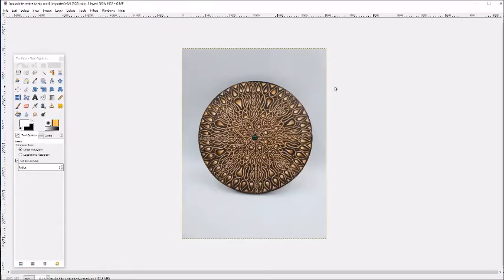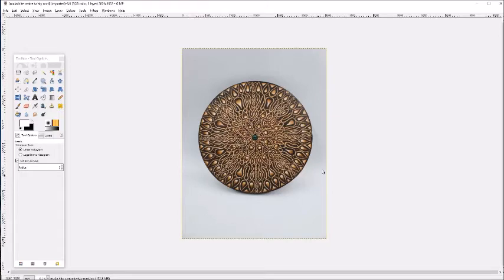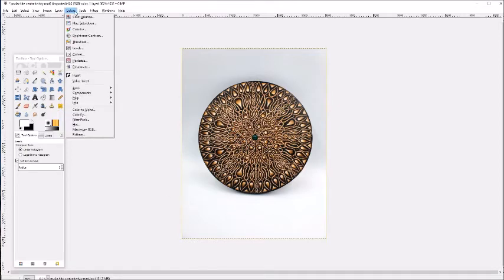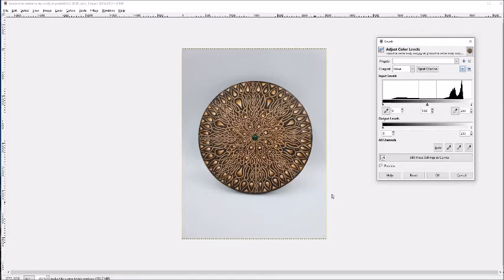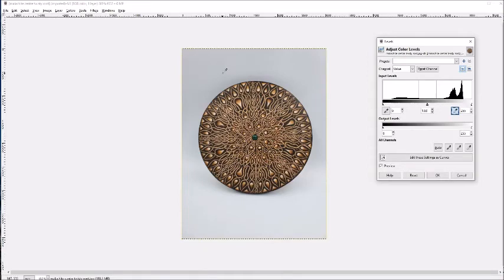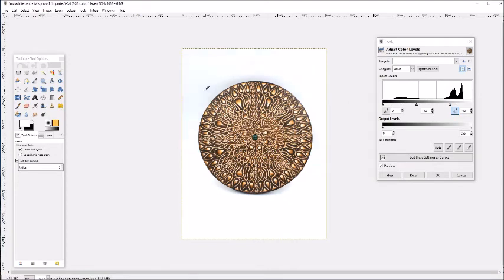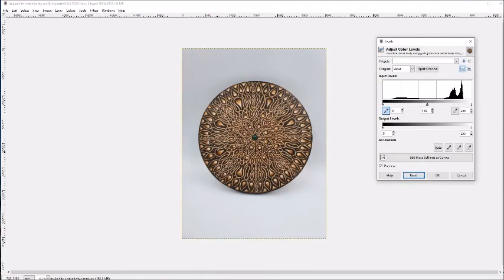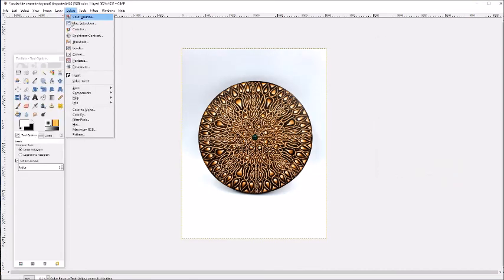Easy White Balance in GIMP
Just a quick video explaining how I white balance my images using the free software GIMP. I'm certainly not an expert photographer or photo editor, so this is just what I've learned and works best for me. Hope it's helpful!

Find more of my work at these links!

watsonwoodart.ca

Facebook.com/Watsonwoodart